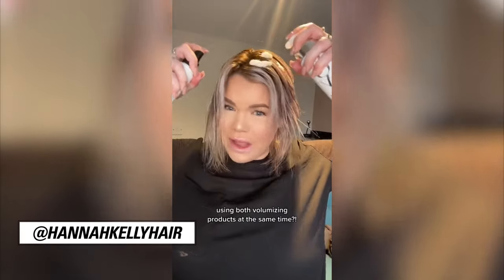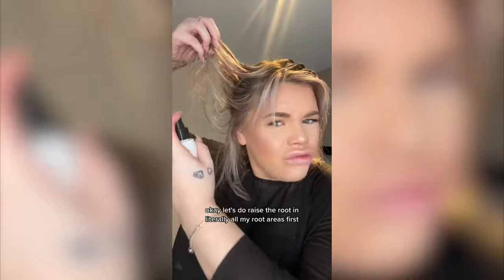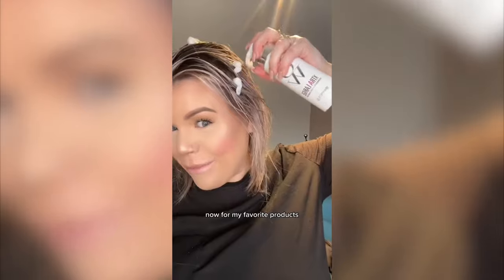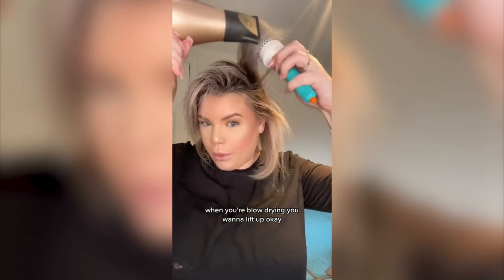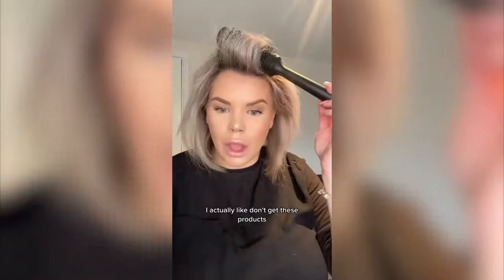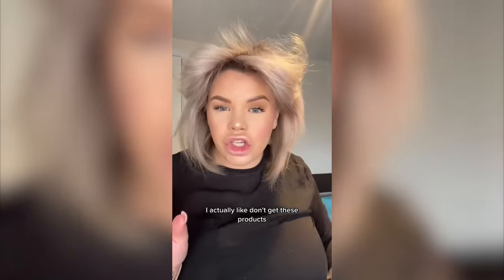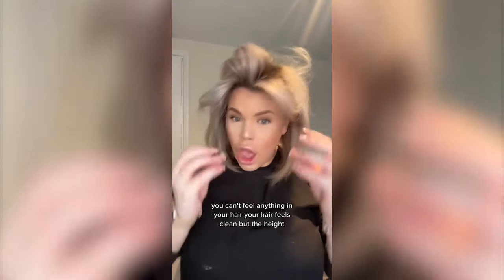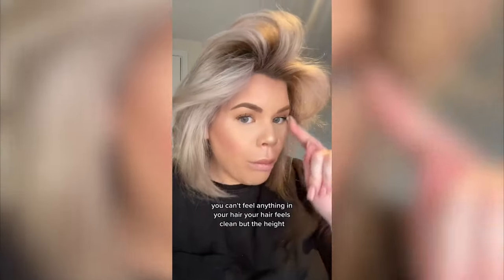Learn How to Use Color Wow Xtra Large and Raise The Root to Add Volume to Your Hair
Wondering how to use Color Wow Xtra Large and Raise The Root TOGETHER!? These amazing volumizing products are perfect additions to your haircare routine if your locks are feeling a little bit lacklustre.

Watch as Hannah Kelly applies Raise The Root to her root areas and Xtra Large to the rest of her hair, before blow-drying to give ultimate volume.